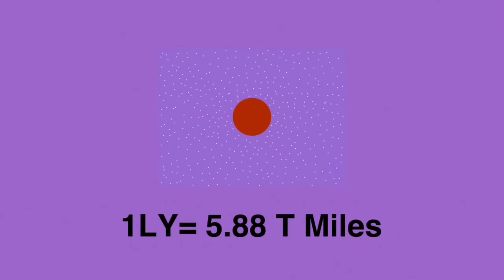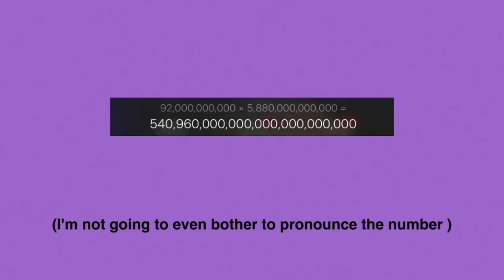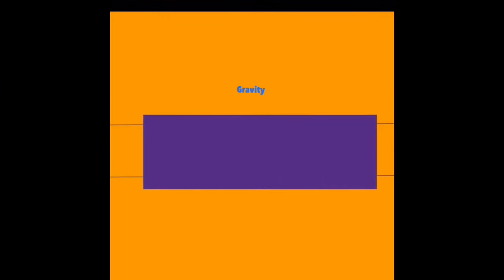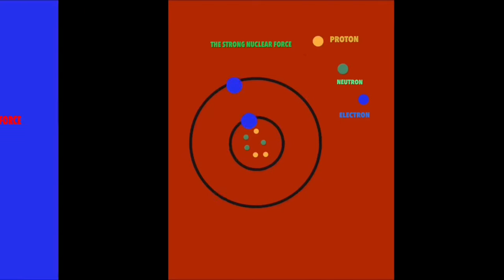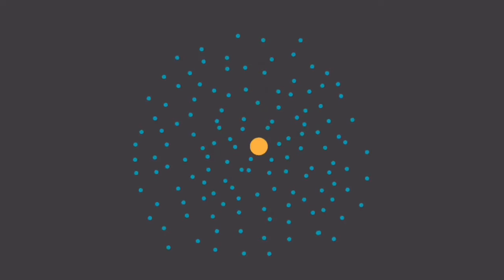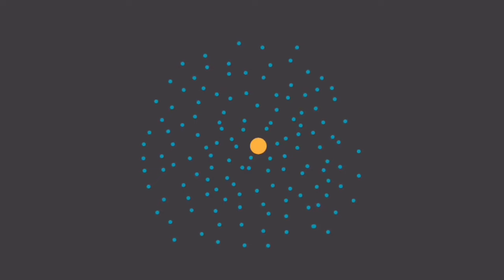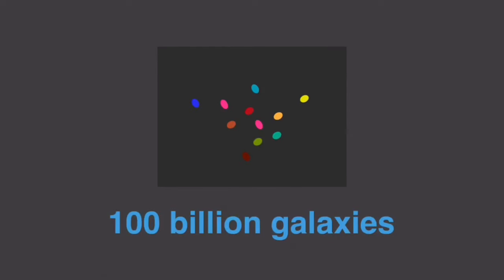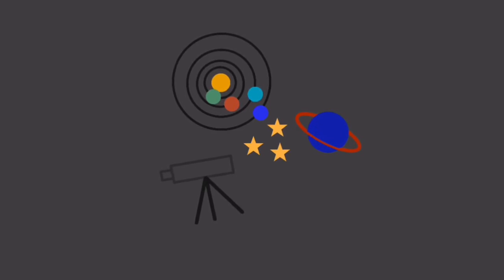Our Universe In A Nutshell